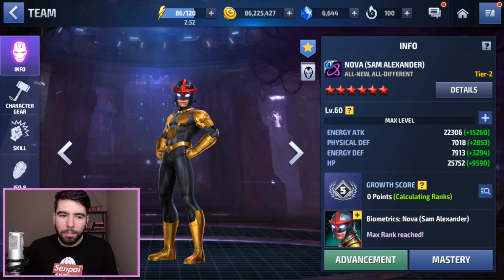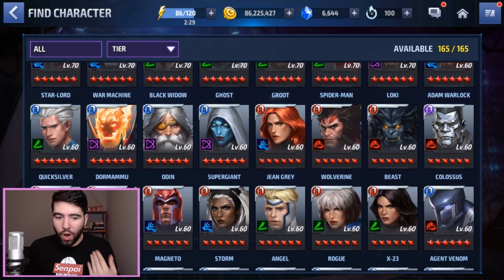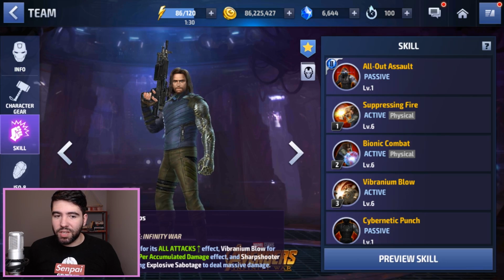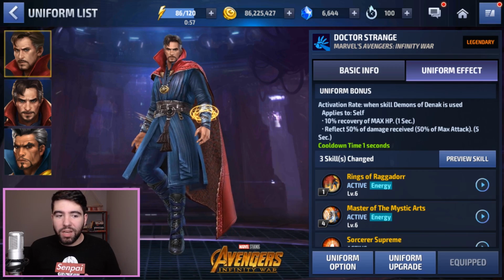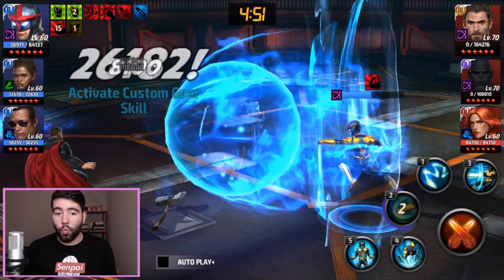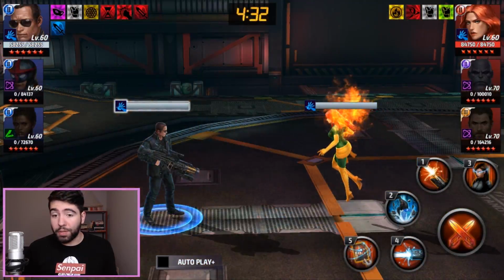INFINITY WAR DOCTOR STRANGE✨SECRET SKILL✨- Marvel Future Fight